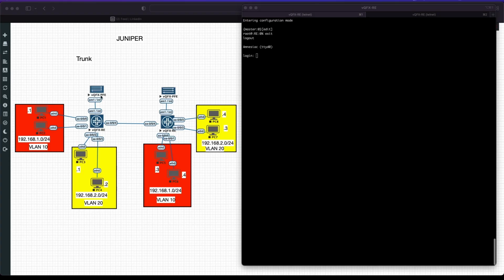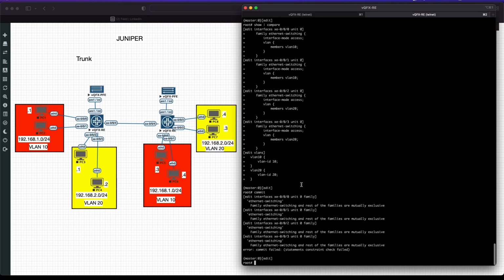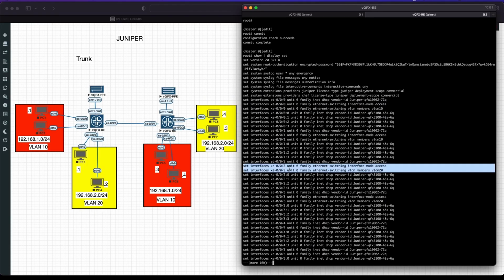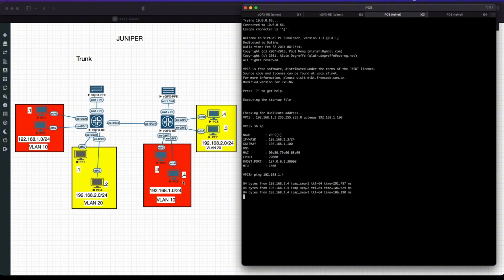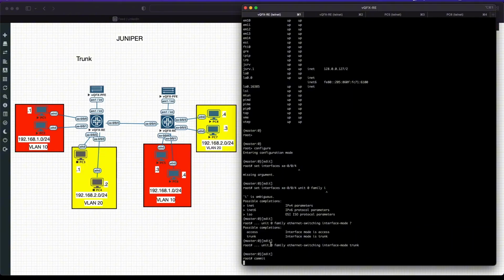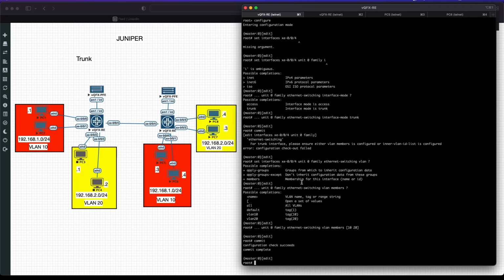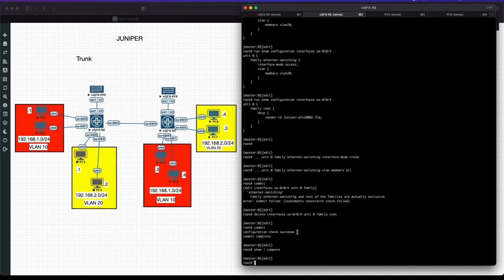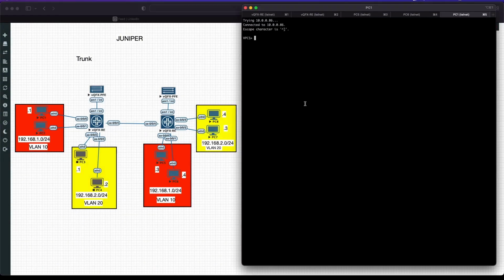3.How to configure Trunk port in Juniper ? | QFX switches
VLAN in Juniper
In this video will you will be able to understand:

How to configure the interfaces as Trunk Port .